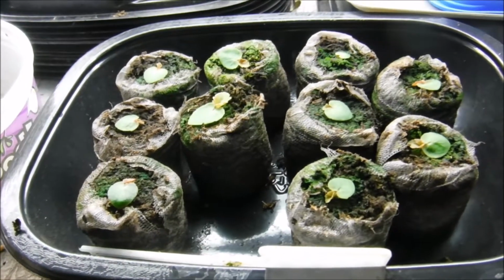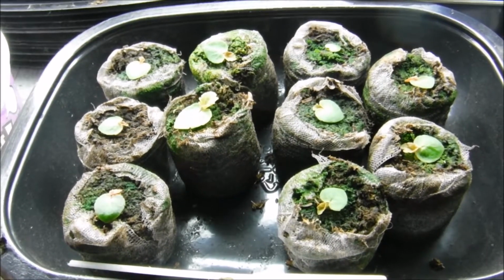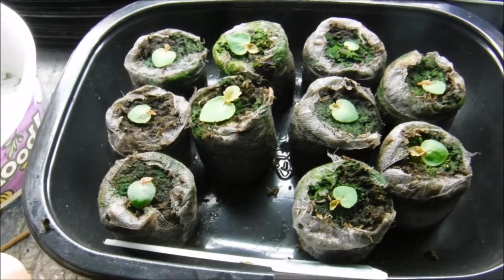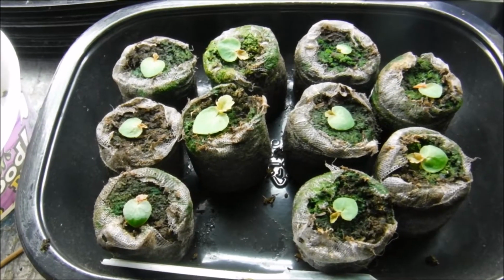begonia seedlings update 1-7-2018 algae growing on jiffy peat pellets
begonia seedlings update algae growing on jiffy peat pellet before I was scrapping the alga off of the top of the peat pellets with a tooth pick but I stopped doing that due to damaging the roots on the little seedlings now that the root system is establishing itself.